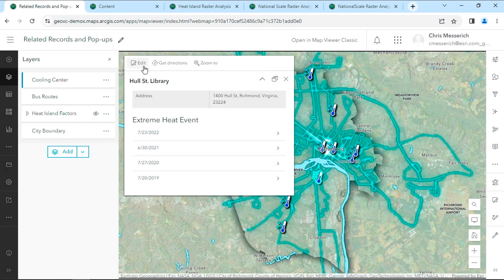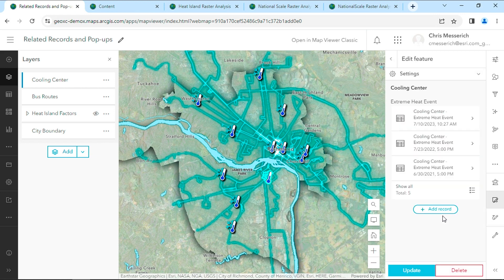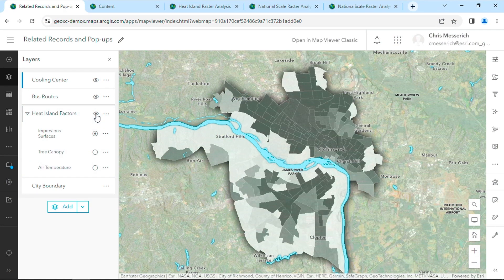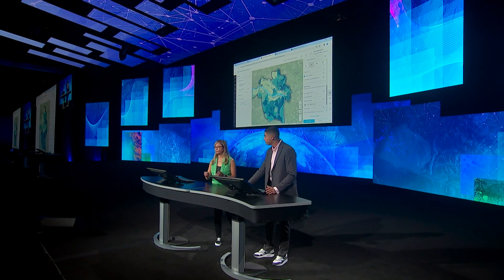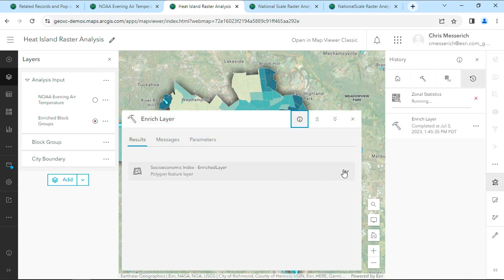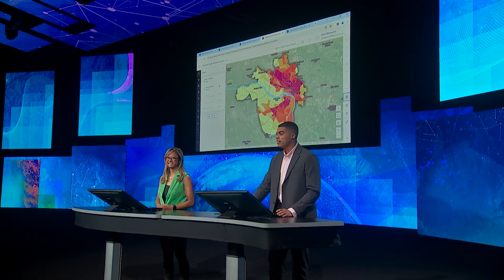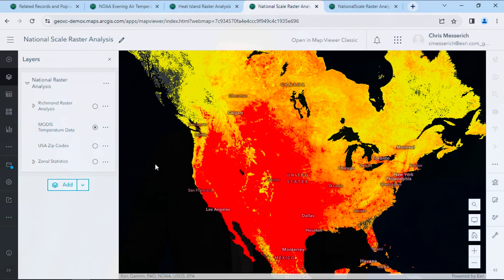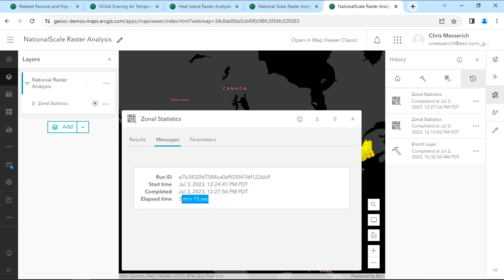3 New Features in ArcGIS Online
In this video ArcGIS experts reveal three of their favorite new features in ArcGIS Online. Watch this video to learn more about Editing Related Records (one of our most requested features!), Exclusive Visibility and Analysis History for insights sharing. And these are *just a few of the highlights*.